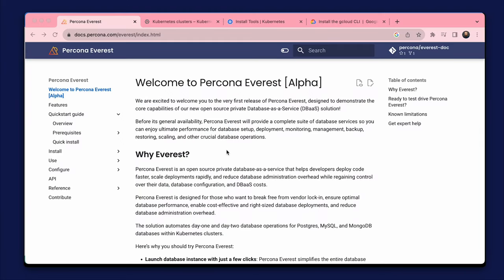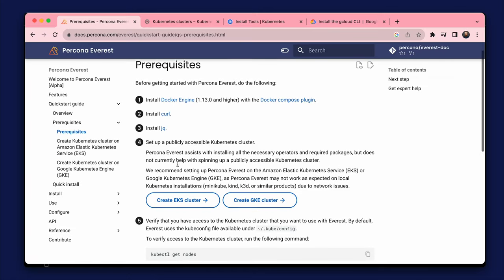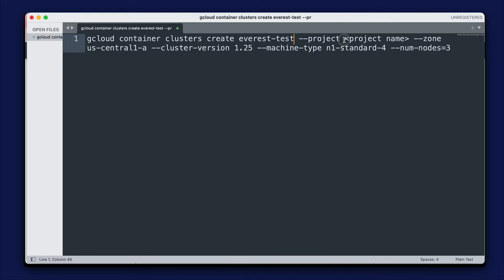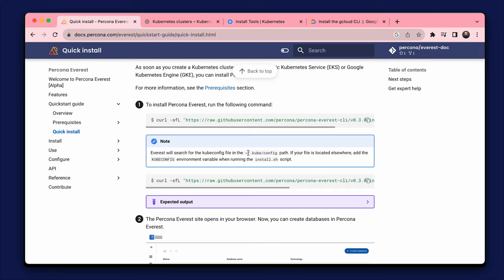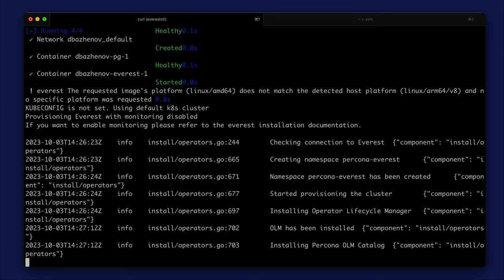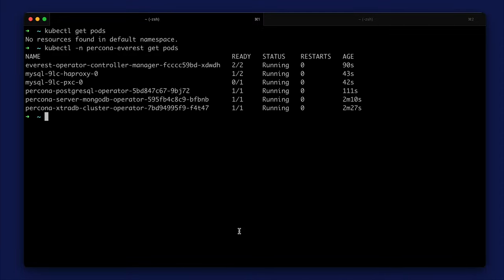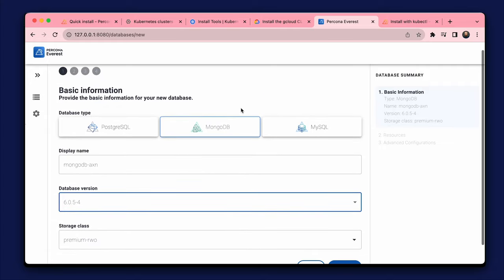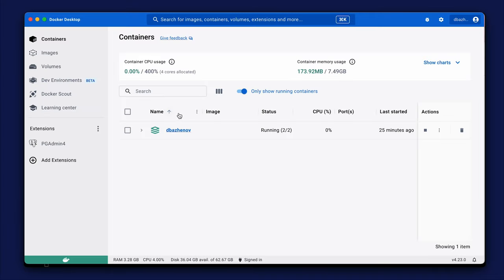Percona Everest [Alpha] Quickstart Guide Demo - Preparation and Installation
In this video, we demonstrate the Percona Everest installation process step by step:
1. Checking requirements.
2. Creating a test Kubernetes cluster in Google Cloud (GKE).
3. Installing Percona Everest using the quick install script.
4. Creating a MySQL cluster using Percona Everest.
5. Connecting to the database using MySQL WorkBench.
6. Cleaning up the installation.